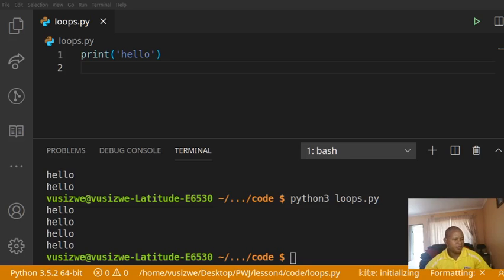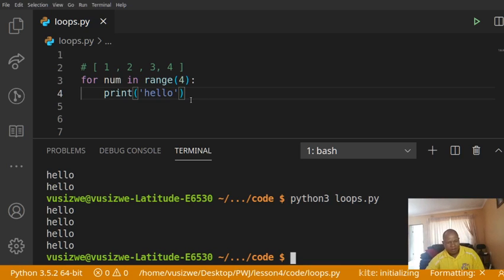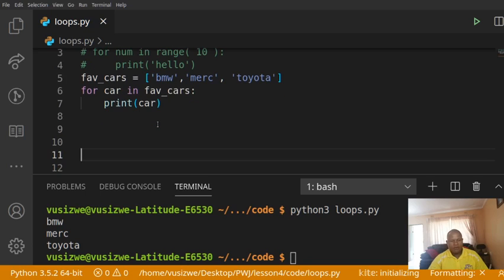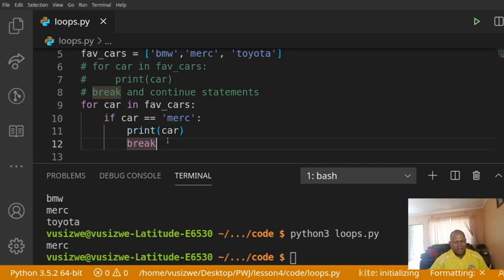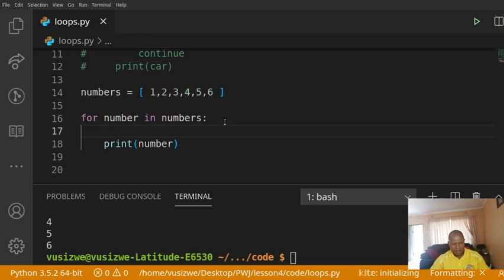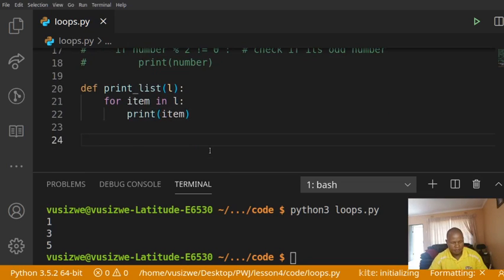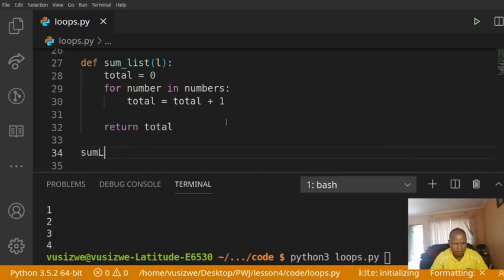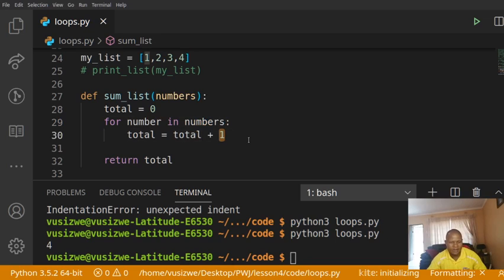Repetition Statements in Python Part 1 ( For Loop )